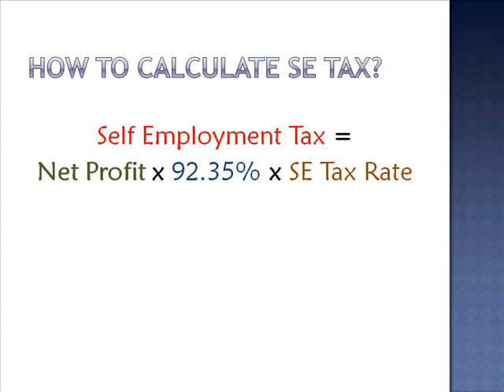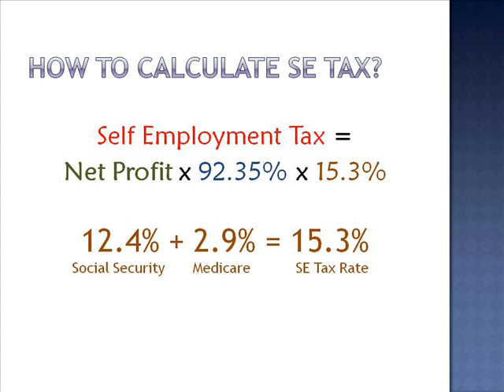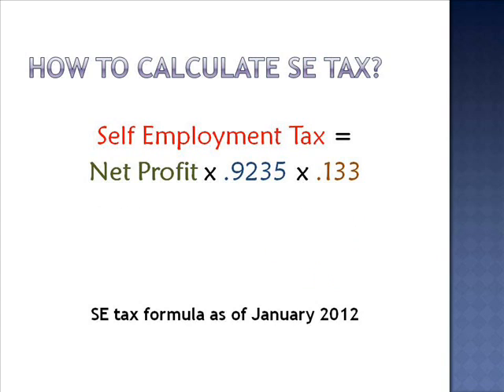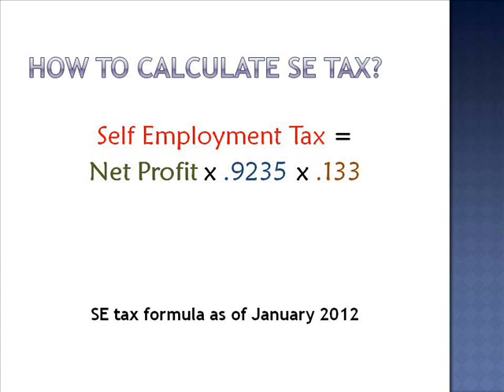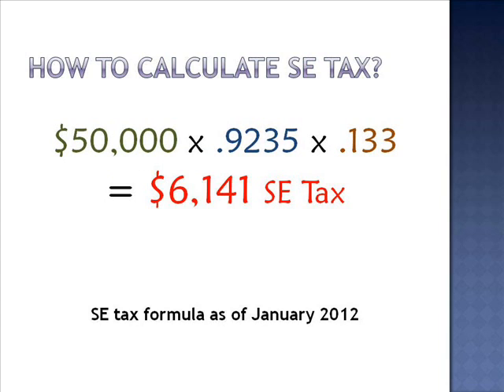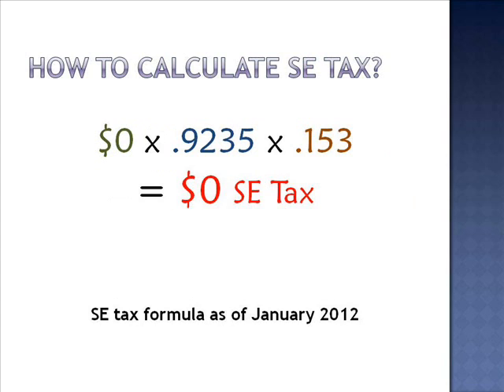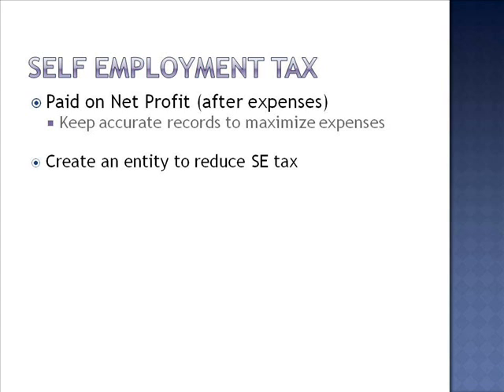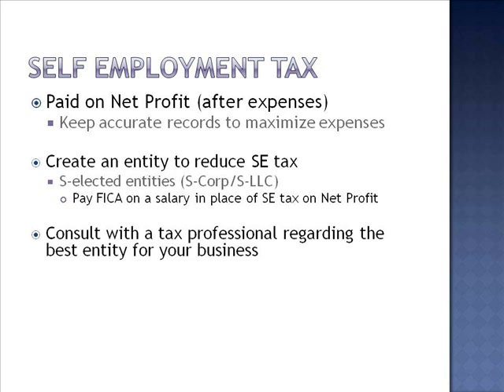Self Employment Tax - Entrepreneur Tax Training Series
This video answers the following questions: What is self-employment tax?  How much is self-employment tax?  Who pays self-employment tax? How can you reduce self-employment tax?  Self employment tax covers Social Security and Medicare taxes for self employed individuals.  The currnet self employment tax formula is net profit x .9235 x .133. Sole proprietors, independent contractors, 1099 reps, partnerships and LLC members all pay self-employment tax.